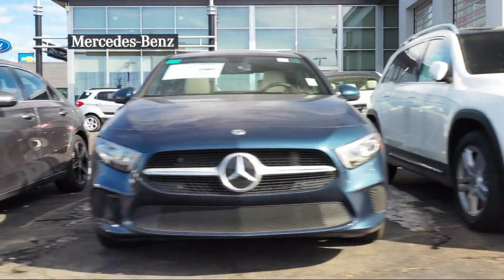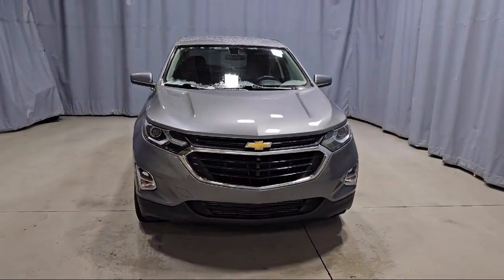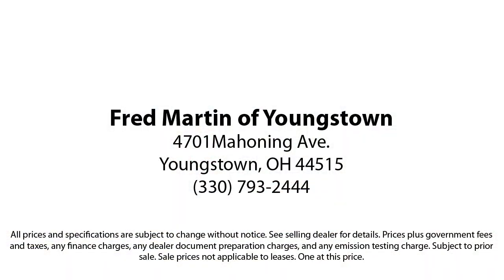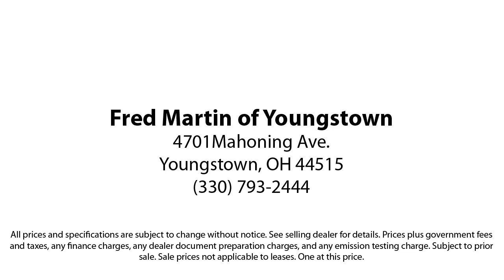2018 Chevrolet Equinox LT Sport Utility Youngstown New Castle Kent Warren Boardman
2018 Chevrolet Equinox LT Sport Utility Stock Number: F20993A Vin:3GNAXSEV4JL120461.